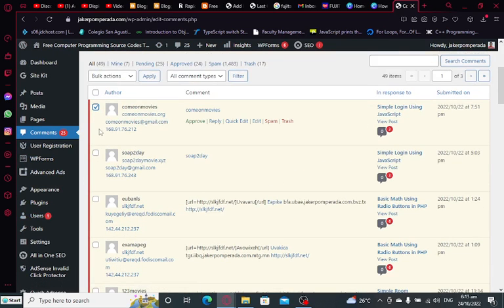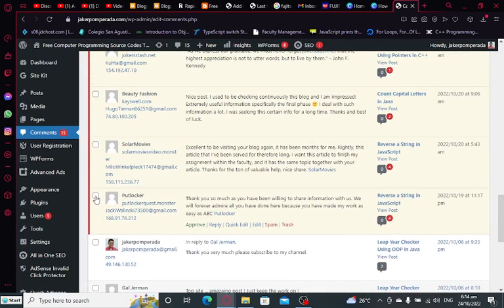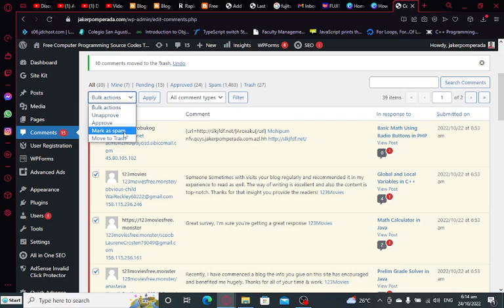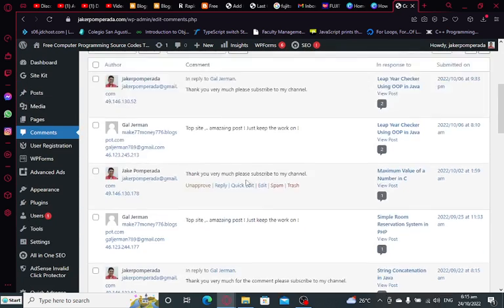How To Remove Unwanted Comments in WordPress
In this video I will teach you how to remove unwanted comments in WordPress.

GCash Account

Jake Pomperada